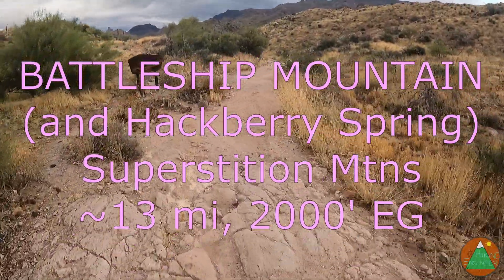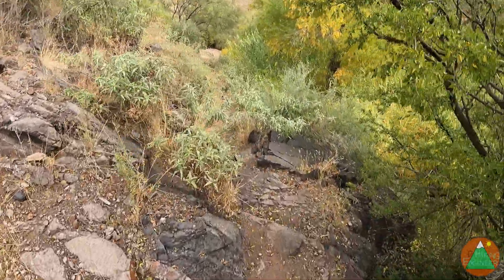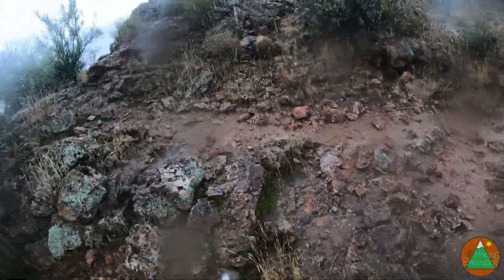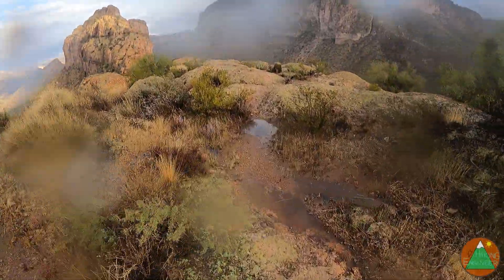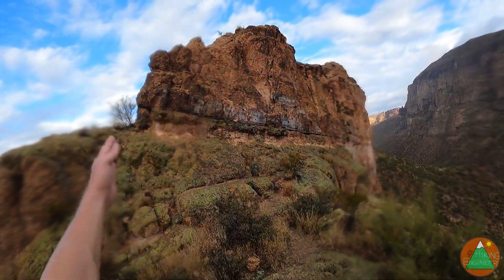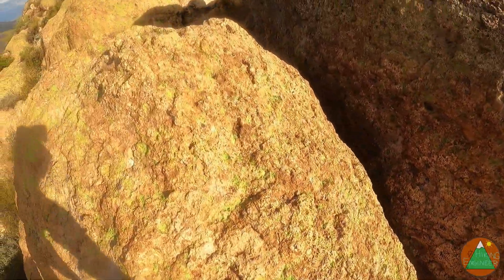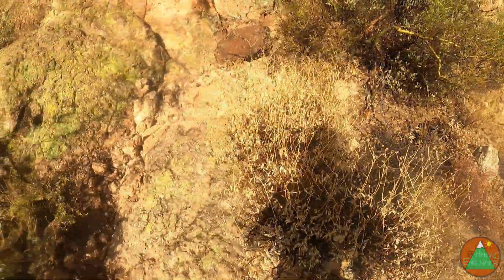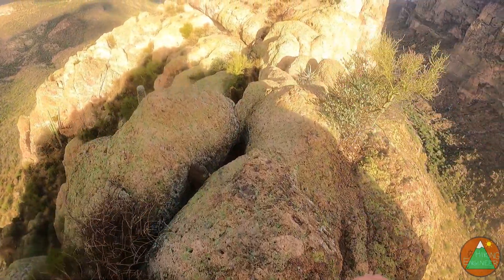Battleship Mountain - Full Scramble Footage! - Superstition Mtns, AZ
I have done Battleship many times, but wanted to record it again with the camera on my head to give a better perspective on the climbing sections.  This hike starts from the First Water Trailhead and goes down Second Water canyon, into Boulder Canyon, before heading up the battleship formation.  Great hike!

I have another video of this hike but I was holding the camera so the footage isn't as good, in my opinion, but this video may be helpful too: